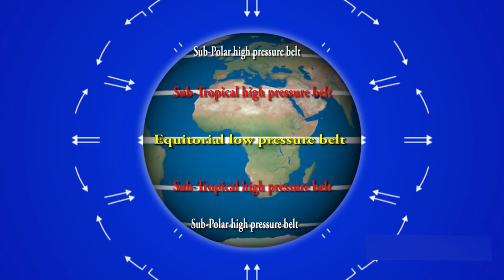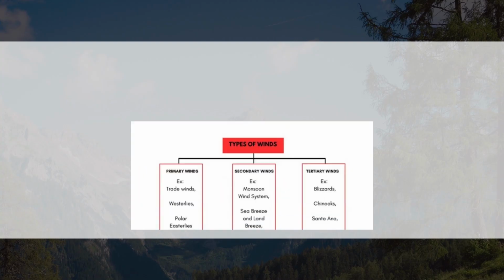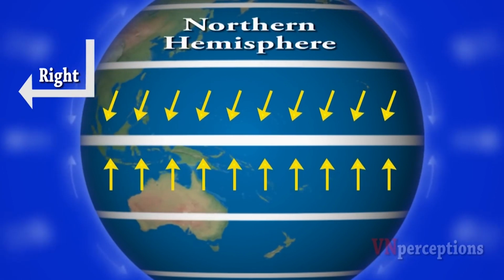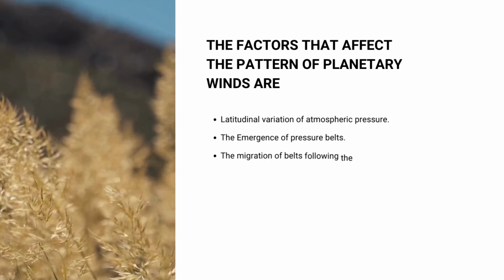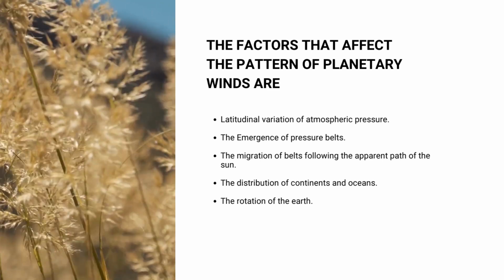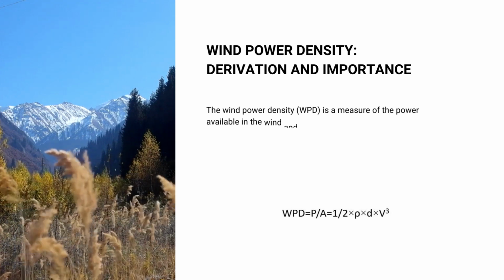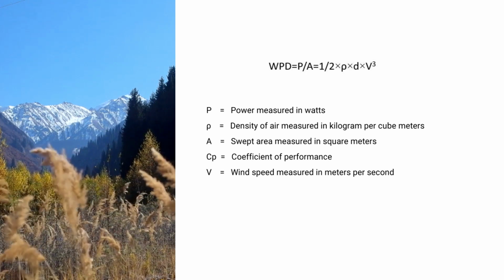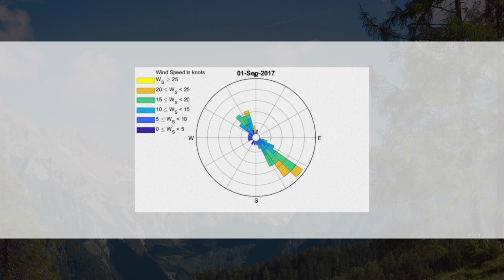Wind Energy Fundamentals